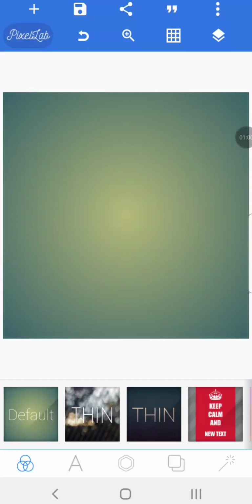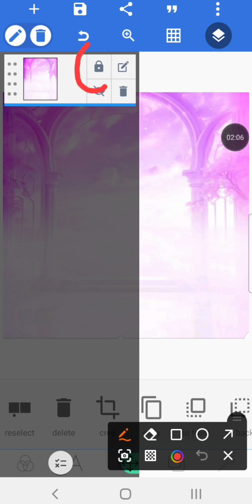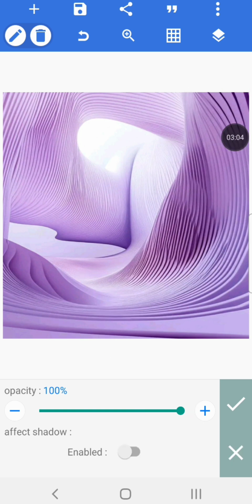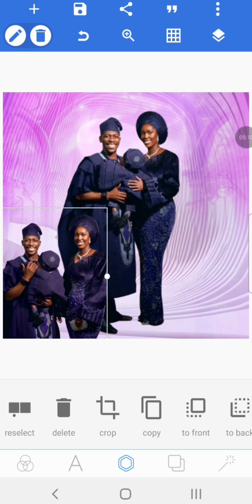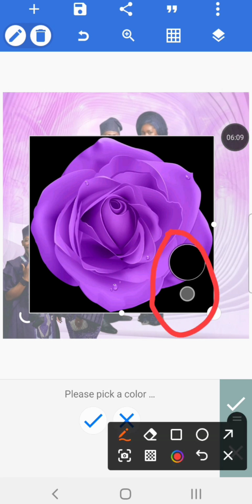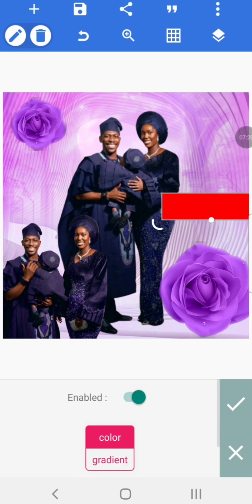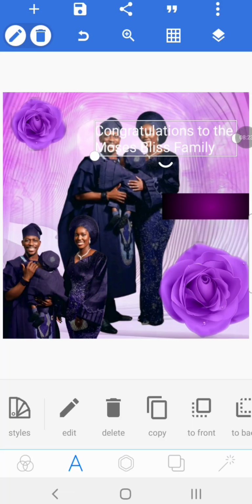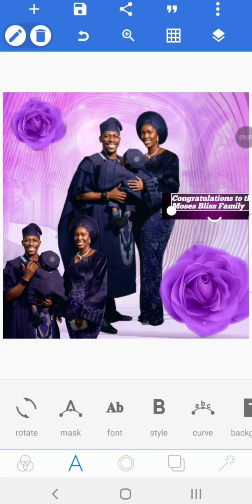GRAPHIC DESIGN, MOSES BLISS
🎨 I Designed Moses Bliss with PixelLab! ✨

In this video, I show you how I created a stunning design of the talented gospel artist Moses Bliss using just PixelLab on my phone. From start to finish, watch how I bring creativity to life with simple yet powerful techniques.

📌 Tools Used: PixelLab (Mobile App)
🎶 Inspired by: Moses Bliss